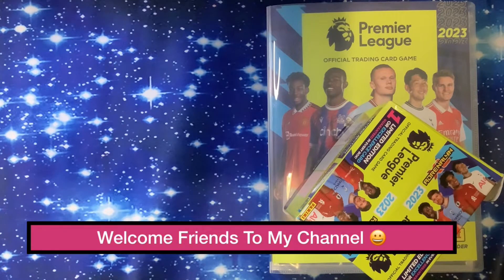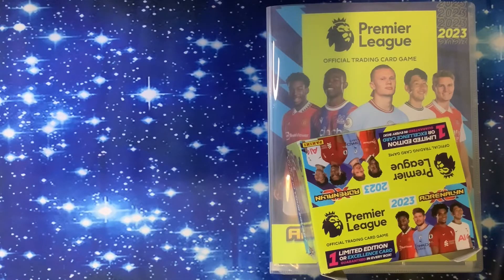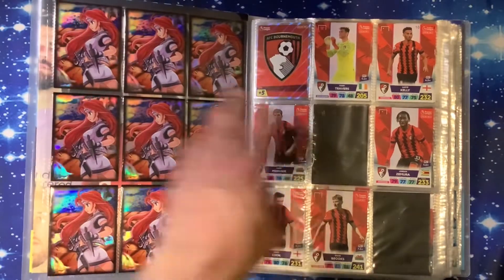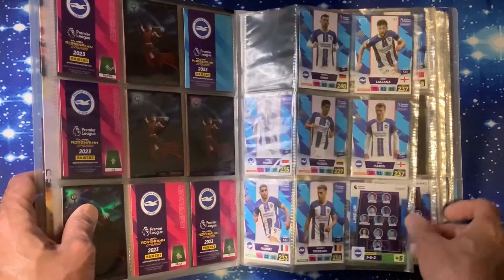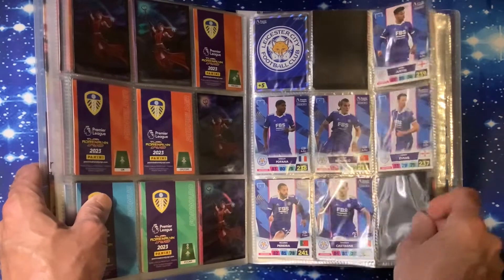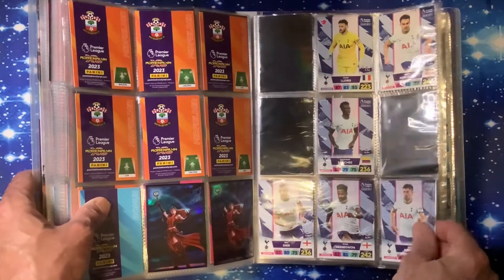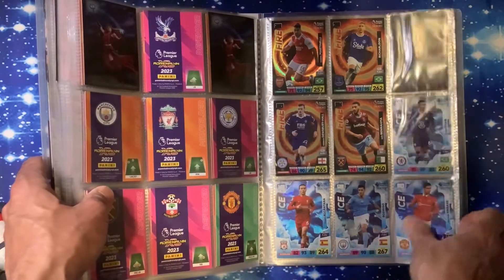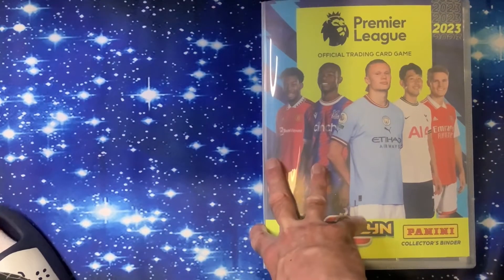£100 Spent on Panini Premier League 2023 Adrenalyn XL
In this video  £100 Spent on Panini Premier League 2023 Adrenalyn XL
In this video I go through my Panini premier league 2023 Adrenalyn xl binder . To see how much of it I can fill with spending £100 on booster packs .

If you want to make better YouTube videos 😎